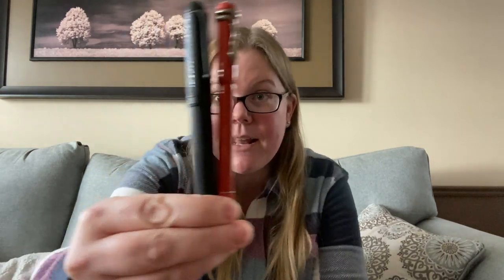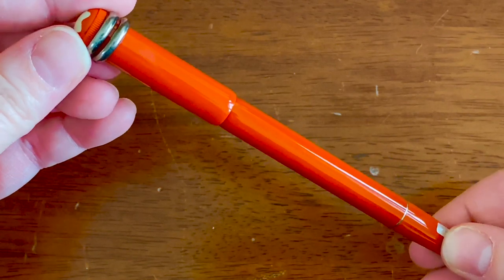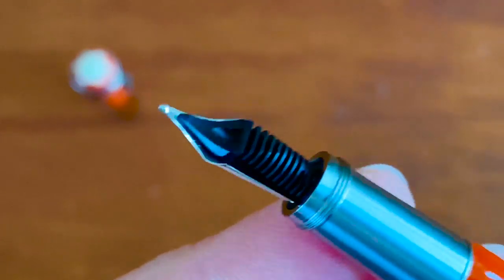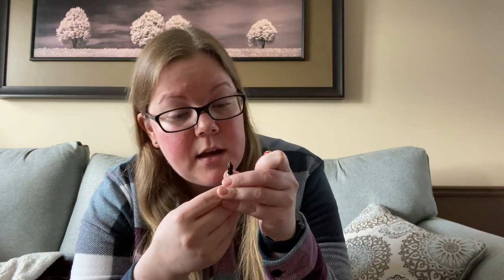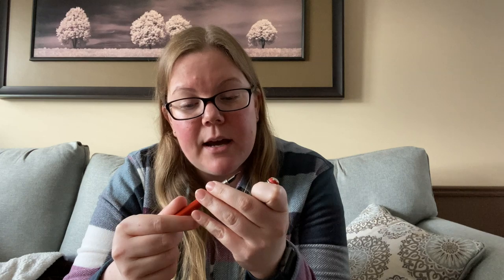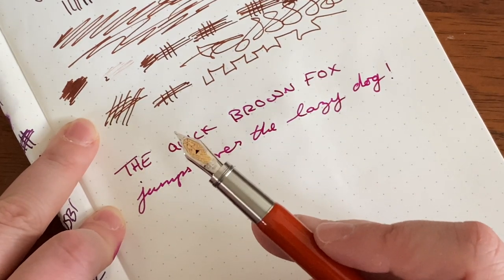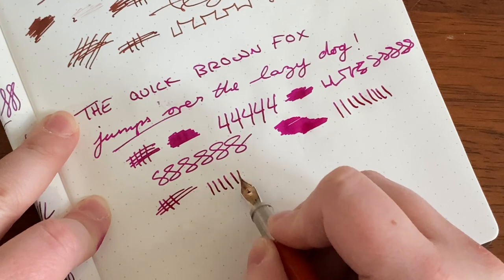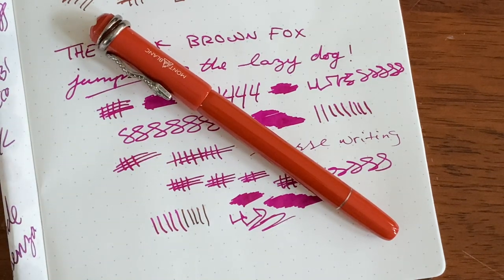Montblanc Rouge et Noir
A lot of thoughts about this one, lots are negative and  lots are positive lol